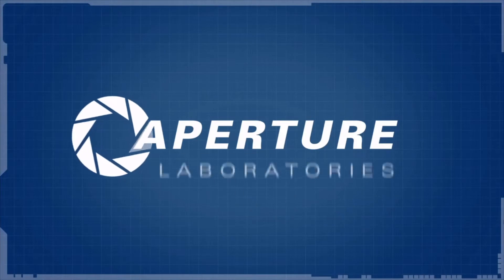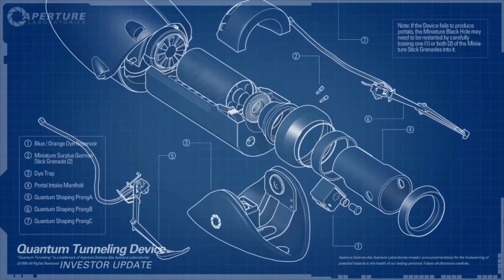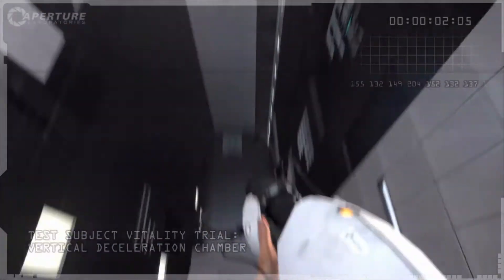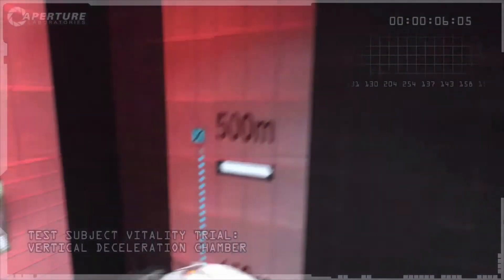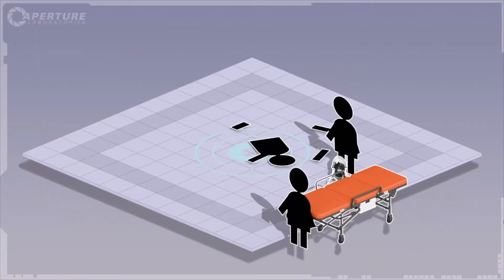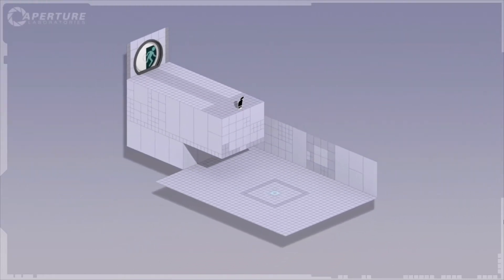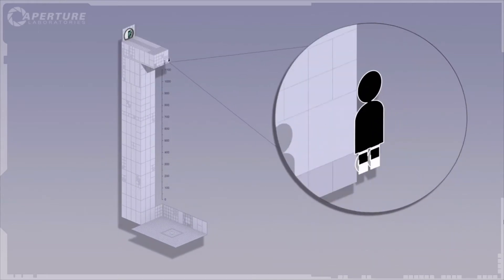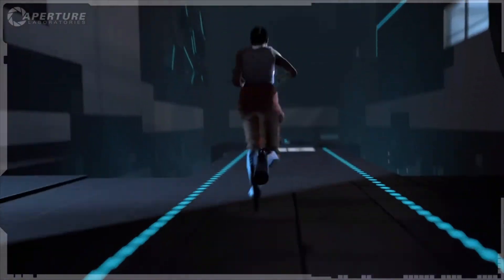Portal 2 Trailer Boots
Long fall boots, Portal 2 Trailer